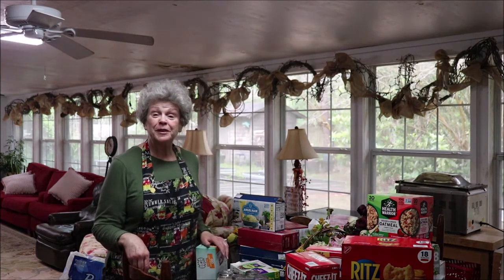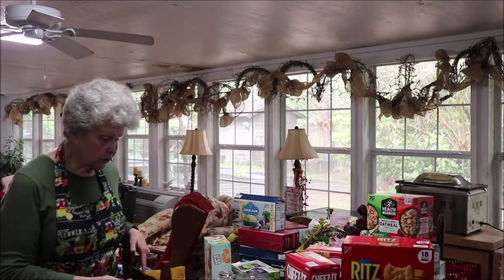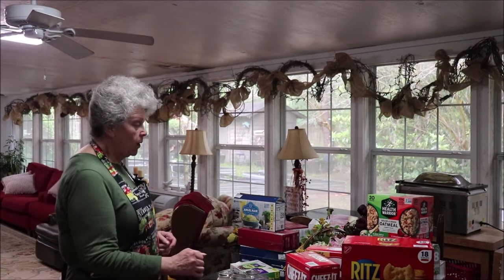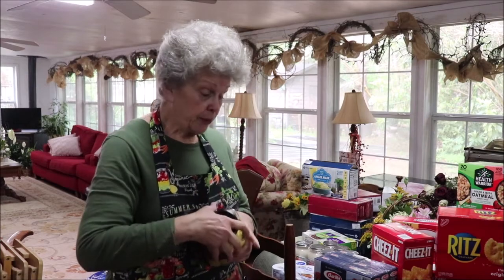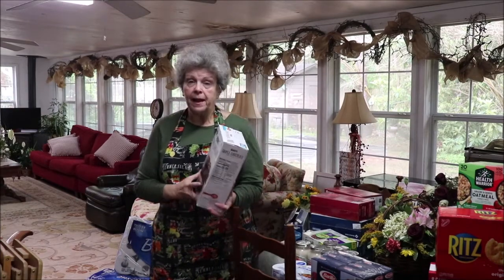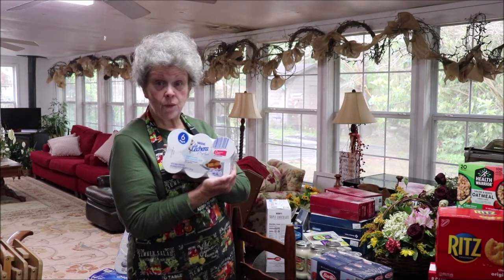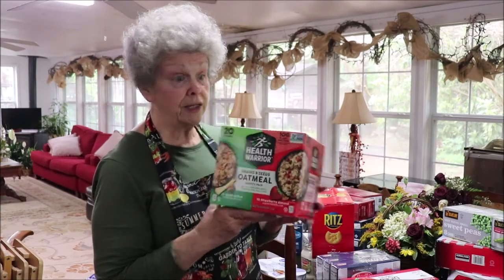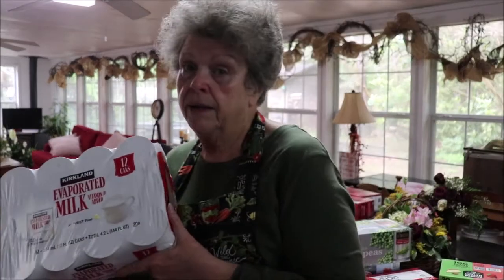#516 SHOPPING HAUL and a chat about stocking your pantry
I wanted to share a few "finds" with yall. and talk a little bit about stocking the pantry and suggest some good items to look for. We just never know.